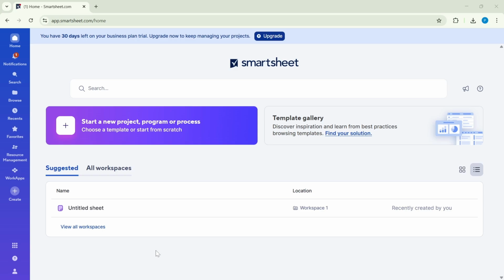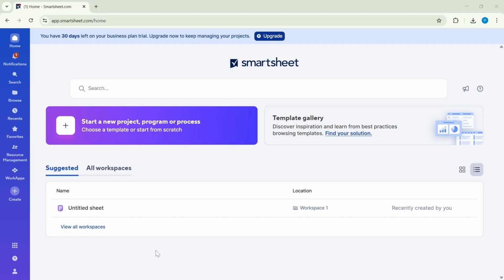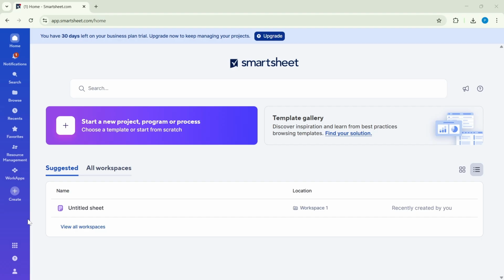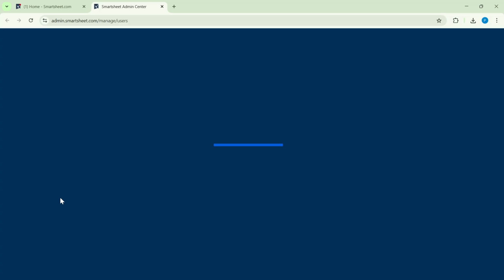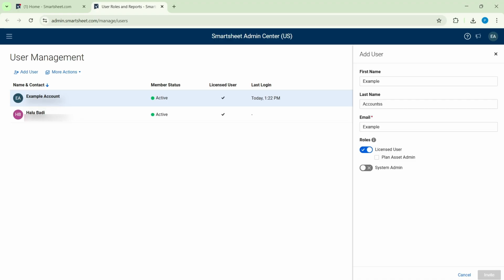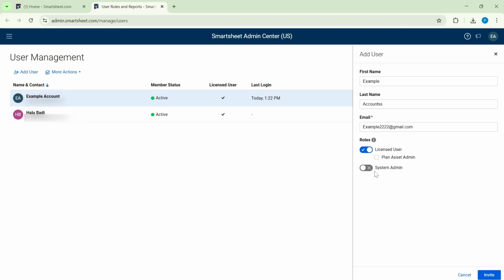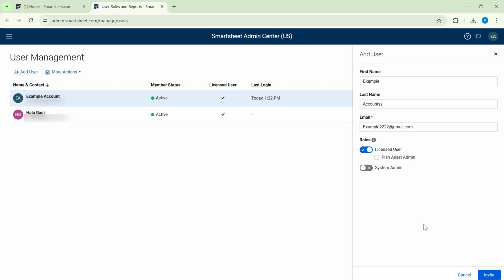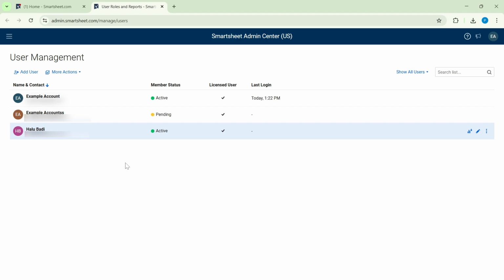How To Invite Users To Smartsheet (Team Collaboration 2026)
Great projects depend on great collaboration. In this tutorial, you’ll learn how to invite users to Smartsheet so teammates, clients, and stakeholders can access the right sheets instantly. Proper invitations allow you to assign roles, control permissions, and keep everything secure. Instead of emailing files back and forth, everyone works from the same live workspace. Follow along and you’ll build a smooth onboarding process that keeps your team productive from day one.

🔹 What You’ll Learn:

How to invite users by email in seconds

How to assign Viewer, Editor, or Admin permissions

How to control access to specific sheets or workspaces

How to manage internal and external collaborators

How to resend or revoke invitations anytime

How permissions affect editing and sharing

How to keep sensitive data protected

How to streamline teamwork across projects

💡 Pro Tip: Start new users as Viewers first, then upgrade permissions only when necessary to keep your workspace secure.

By the end of this video, you’ll confidently invite and manage users so your Smartsheet projects stay collaborative, organized, and protected throughout 2026.